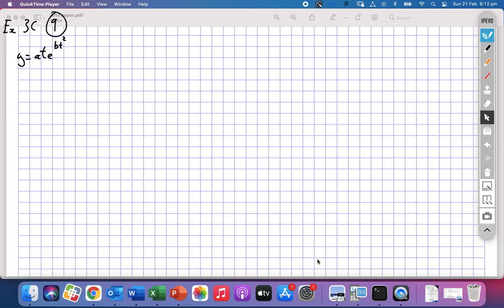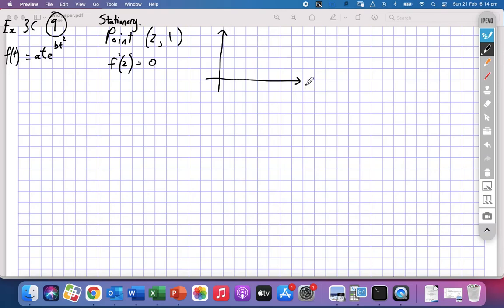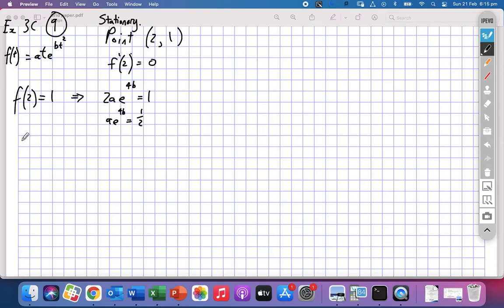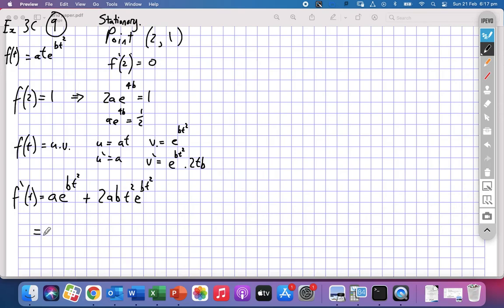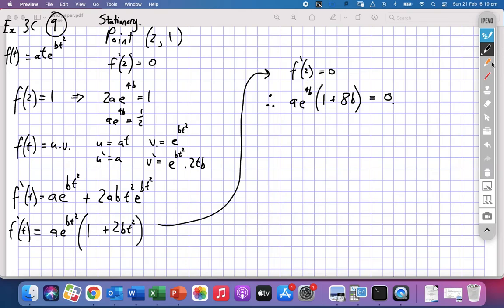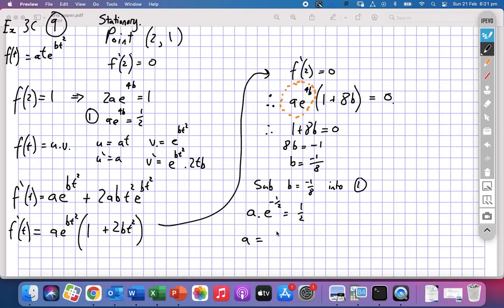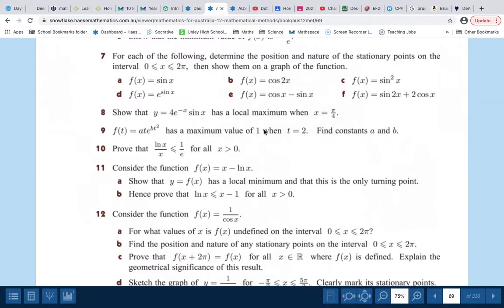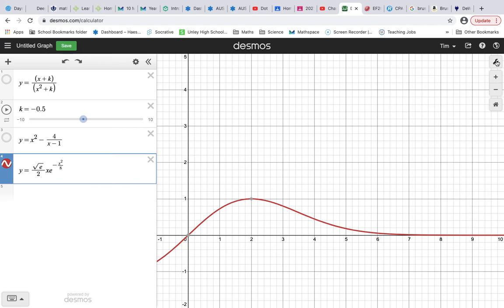Exercise 3C question 9